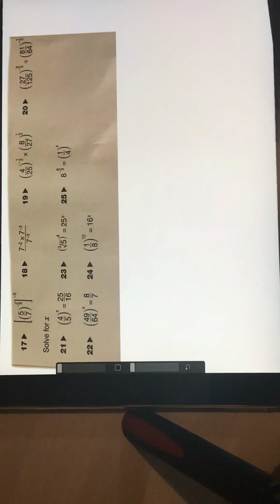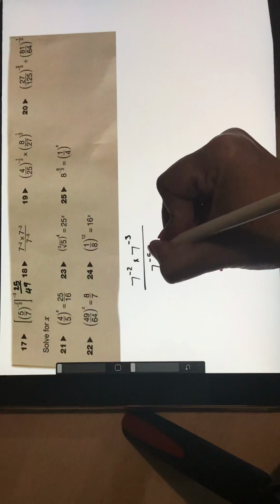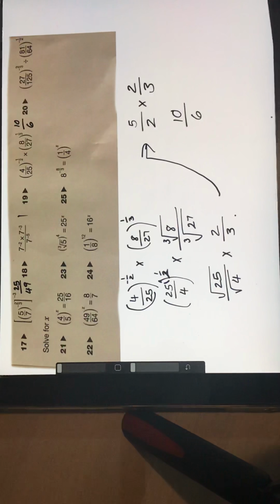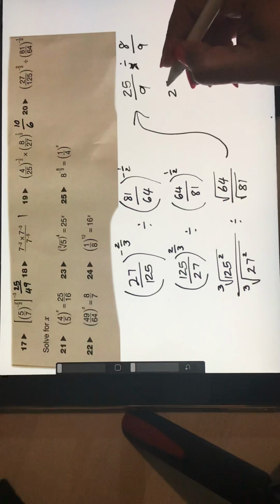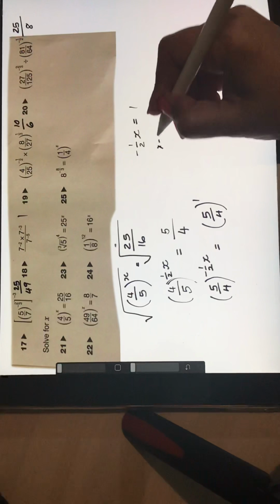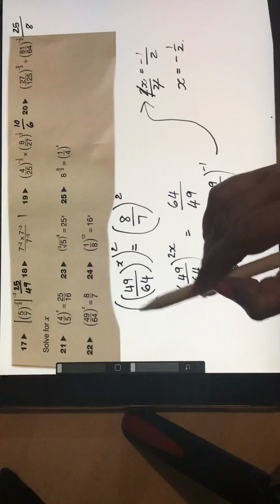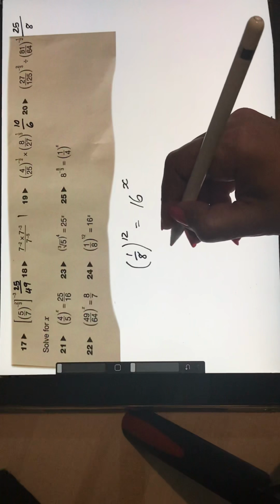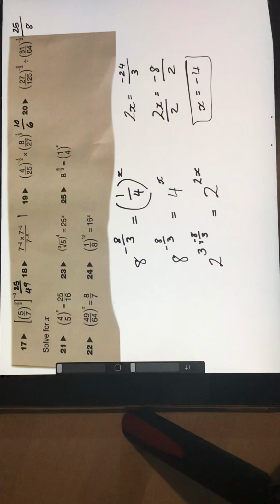Numbers-1.Exercise.4*.part2: Negative indices.